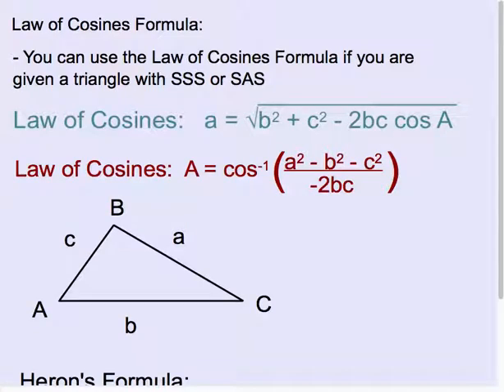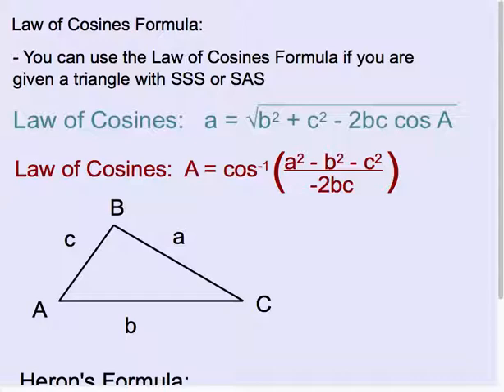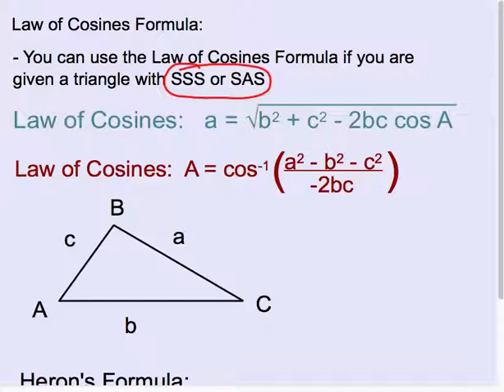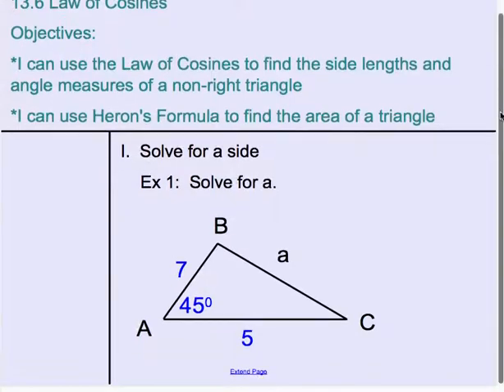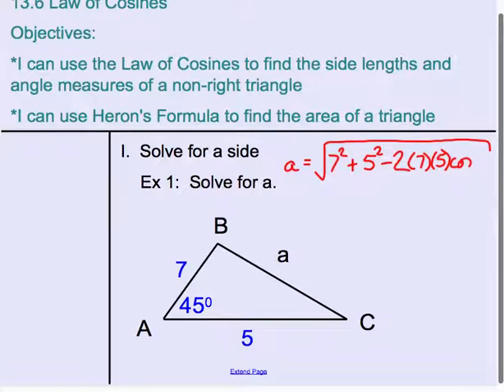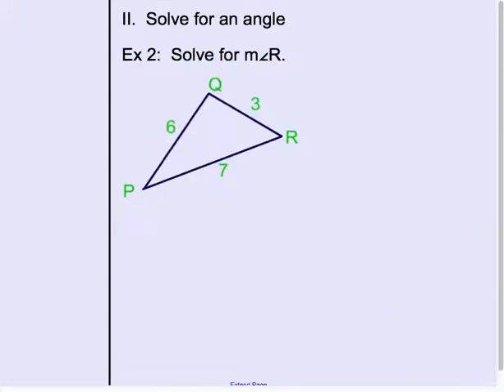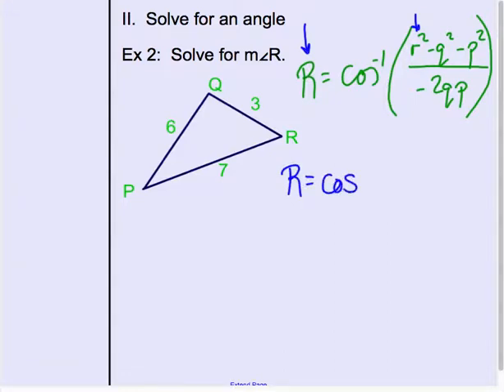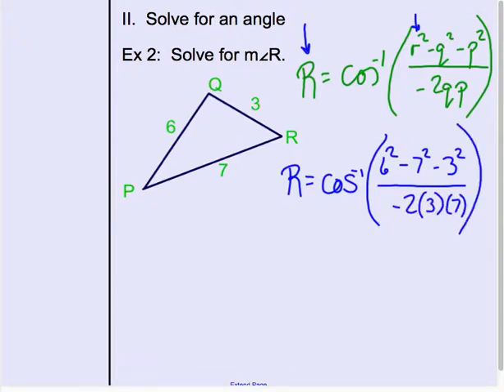Law of Cosines